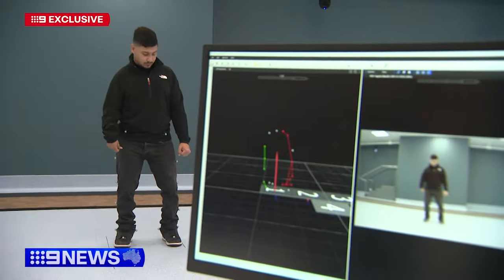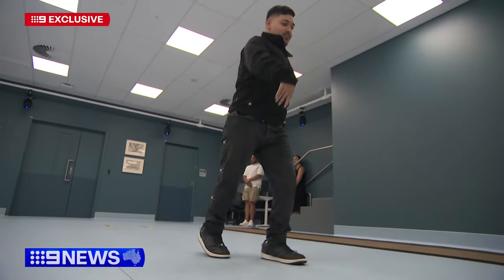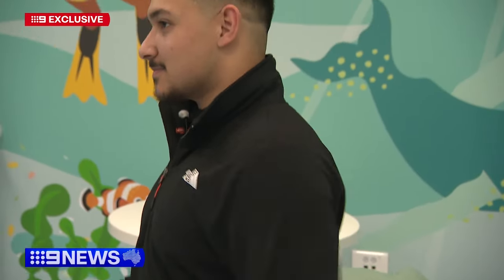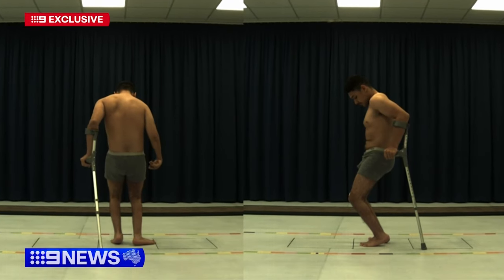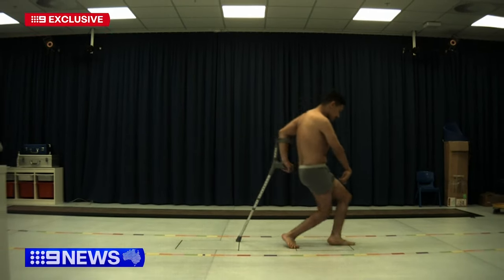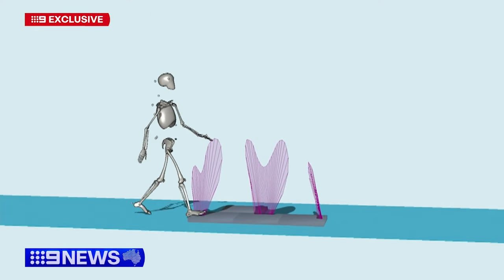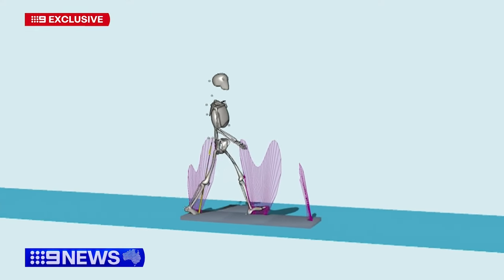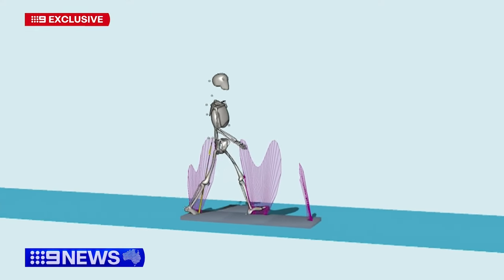Westmead Children’s Hospital launches new high-tech gait lab | 9 News Australia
Measuring the way we walk sounds simple but for kids with movement disorders every detail is crucial to delivering the best treatment and ongoing care. The Children's Hospital at Westmead has launched a new high-tech gait lab as part of the precinct's $600 million redevelopment.